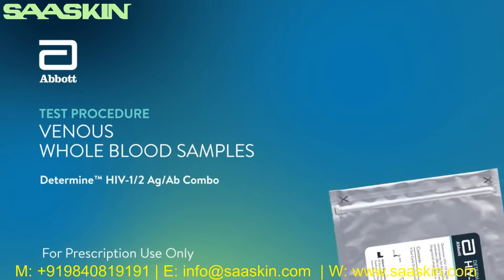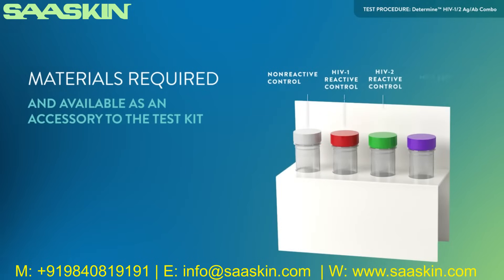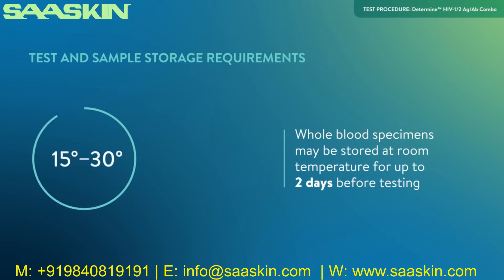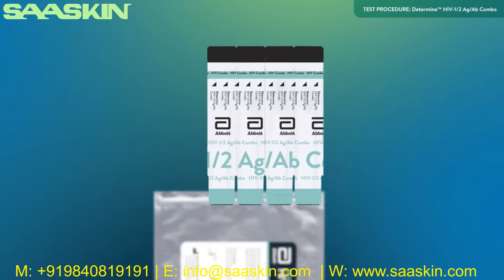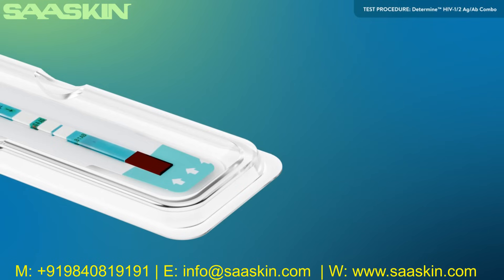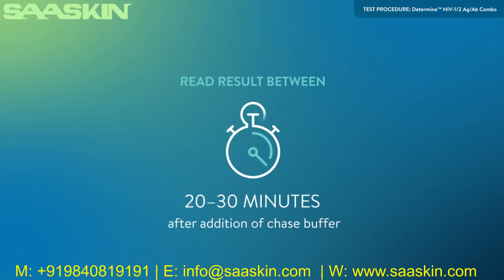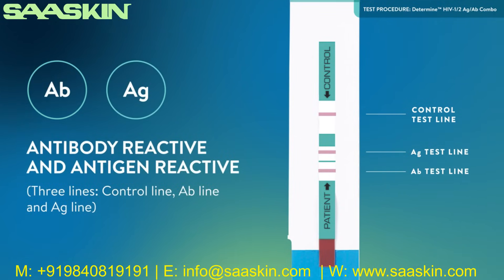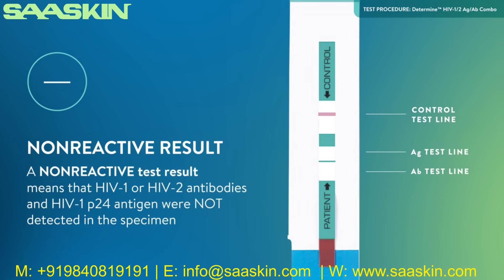Abbott™ Determine™ HIV-1/2 Ag/Ab Combo Test | USA FDA Approved | 7D2648 | Abbott Point of Care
Abbott Determine™ HIV-1/2 AG/AB COMBO Test is the first FDA approved rapid point-of-care test that detects both HIV-1/2 antibodies and free HIV-1 p24 antigen. This antigen/antibody test (4th generation) has the ability to identify HIV earlier than antibody-only tests (2nd and 3rd generation).1 It enables health care providers to diagnose HIV infection earlier allowing individuals to seek medical care sooner.

Features :
- Introducing the first FDA approved rapid point-of-care test that detects both HIV-1/2 antibodies and free HIV-1 p24 antigen
- This 4th generation test has the ability to identify HIV sooner than conventional rapid tests which rely solely on the presence of HIV-1/2 antibodies
- Built-in quality controls to let you know the test is working
- Can be performed with variety of sample types
- Test Strips are provided in an aluminum ziplock pouch and can be separated from each other by tearing along the perforated lines
- Each test strip has a cover that is to be removed for sample application and visualization of test results
- Chase Buffer included for use with whole blood samples
- Includes 25 disposable capillary tubes for the collection and transfer of fingerstick samples
- Also includes 25 disposable workstations
- CLIA Complexity: Moderate For Venous Whole Blood, Serum and Plasma Samples